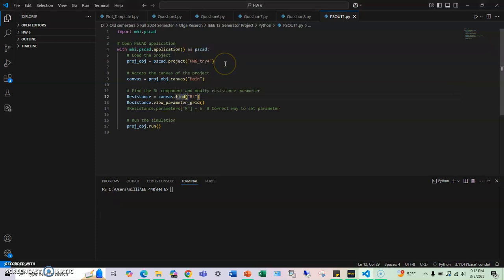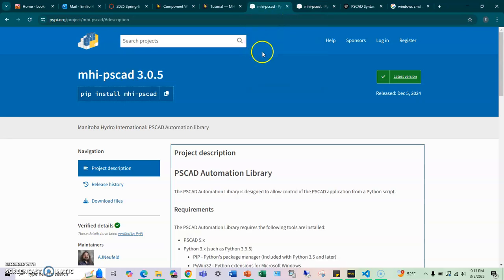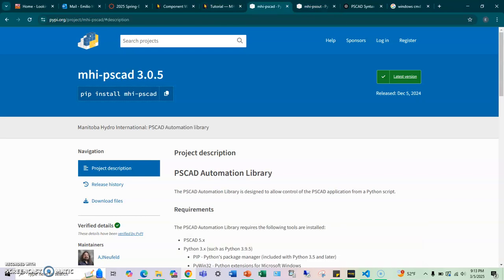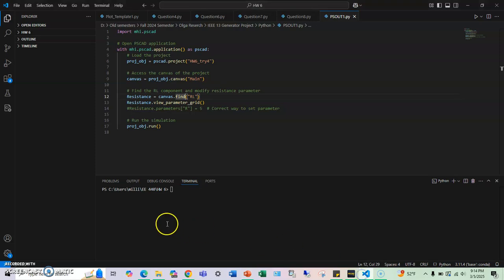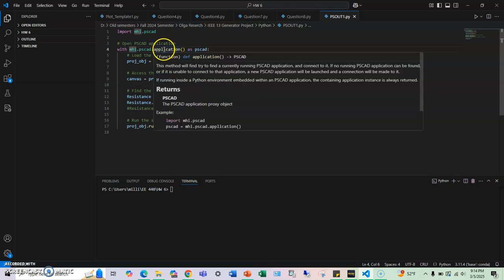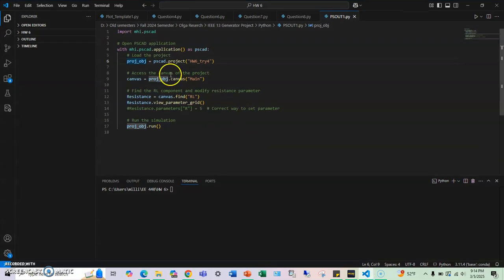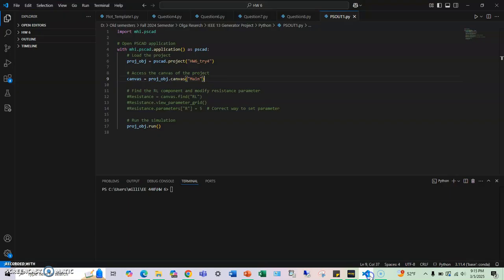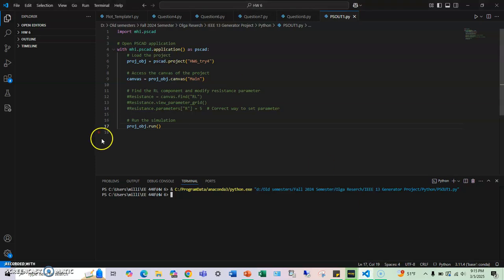Tutorial #6 (Intro to MHI PSCAD Automation Library v5.0.1)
PSCAD tutorial introduction to the MHI PSCAD Automation Library v5.0.1, setup and simple code to run a case from python.